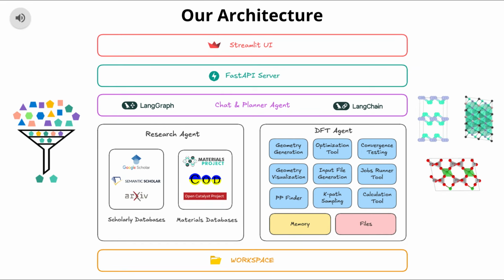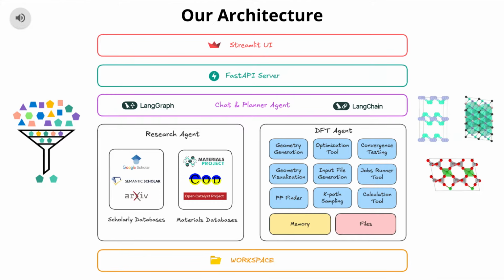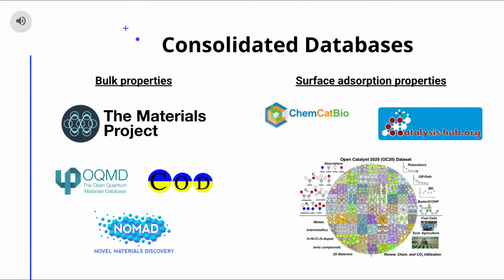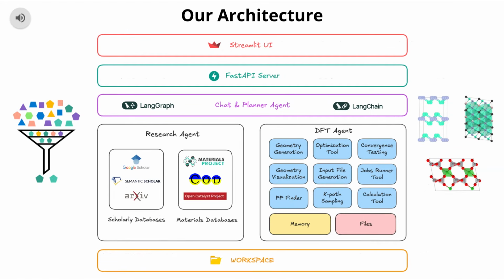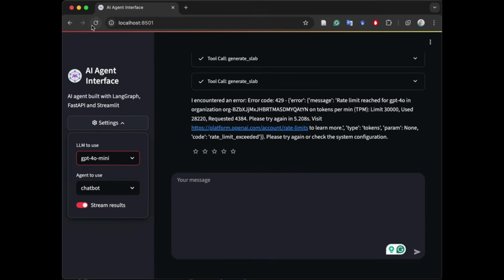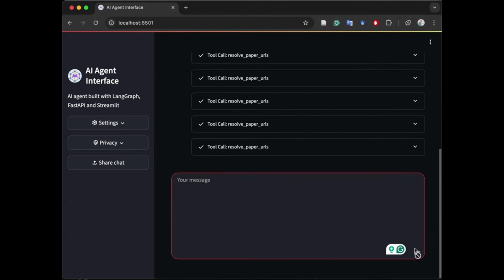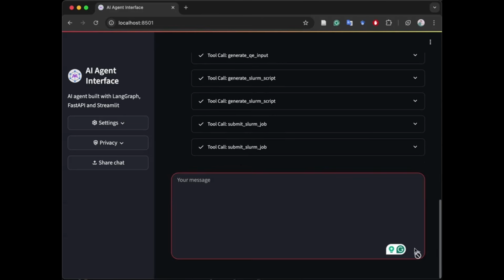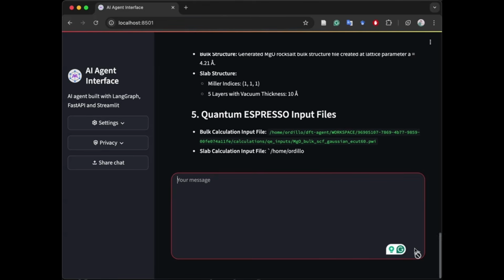BASIS - Bulk And Surface Interface Simulations with Intelligent Systems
From Curiosity to Calculation—DFT for All!

Credits to: Abir Hassan, Cheng Fei Phung, Nick Wagner, Yuqing Huang, Viejay Ordillo, Sui Xiong Tay